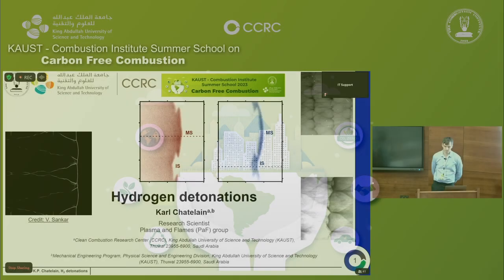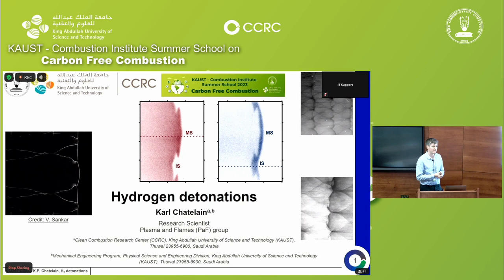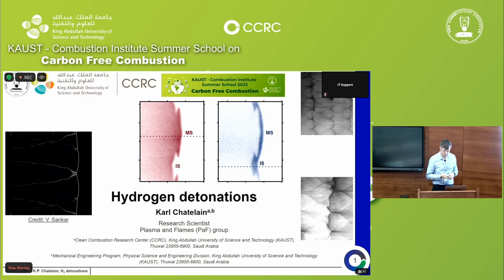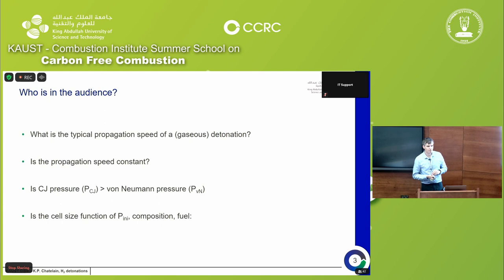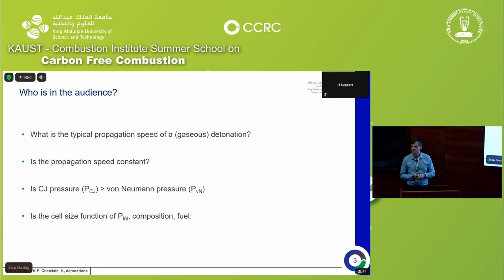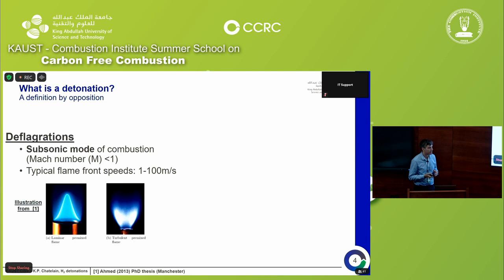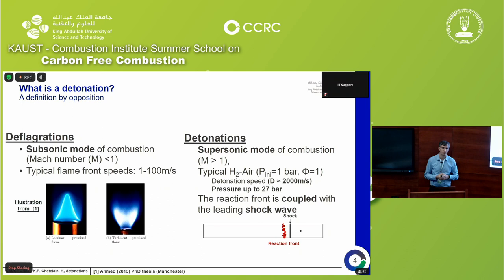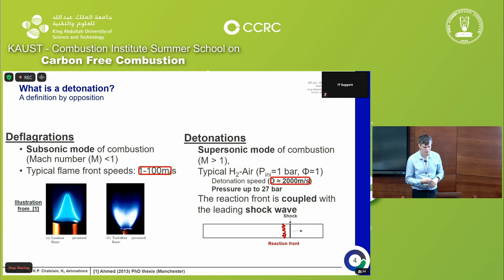Karl Chatelain: Hydrogen detonations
KAUST – Combustion Institute Summer School
Carbon Free Combustion, May 21-25, 2023